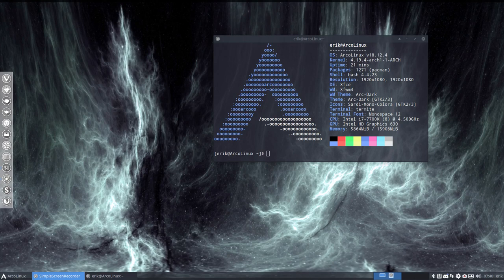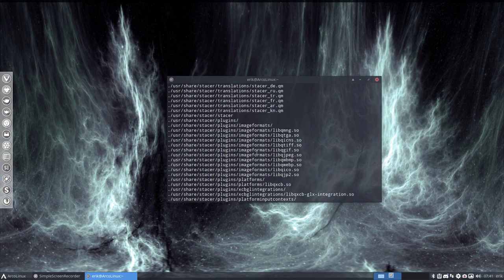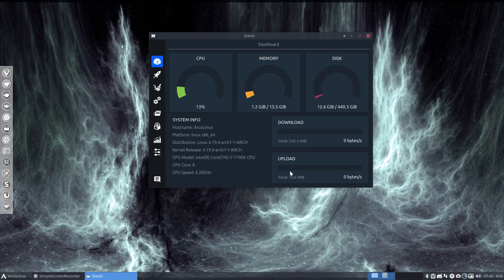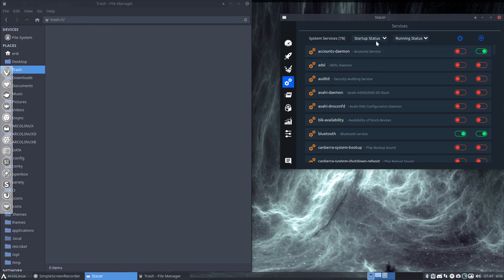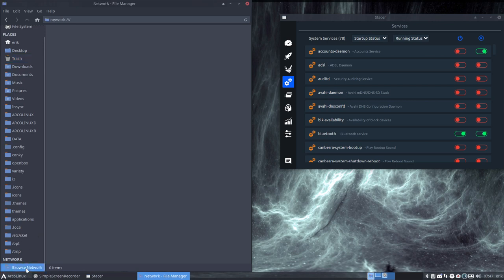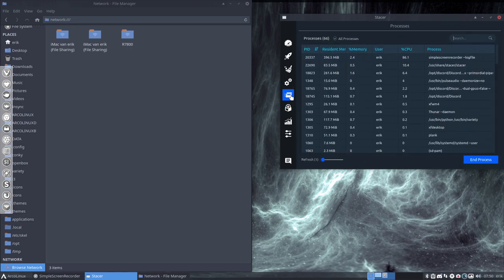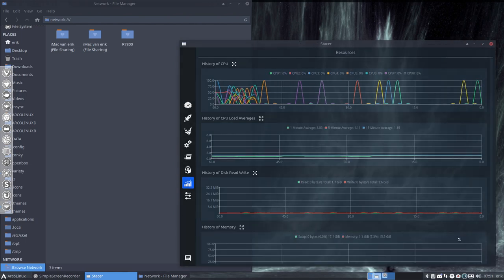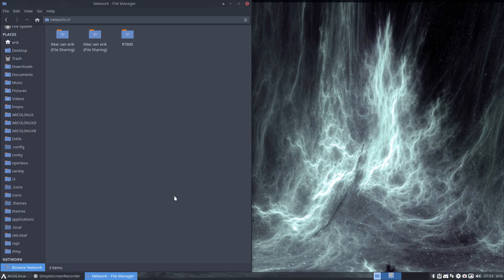ArcoLinux : 686 looking at stacer - linux system optimizer an monitoring